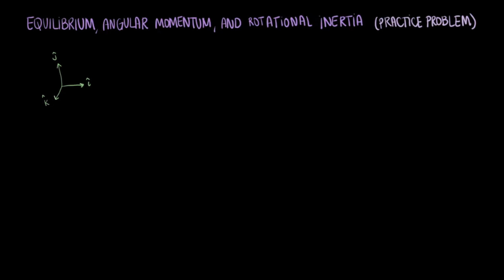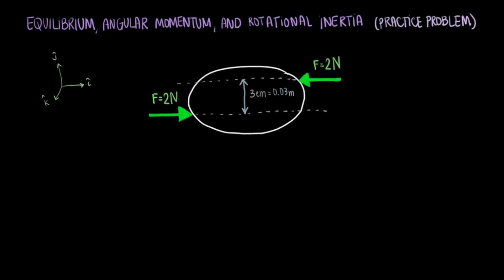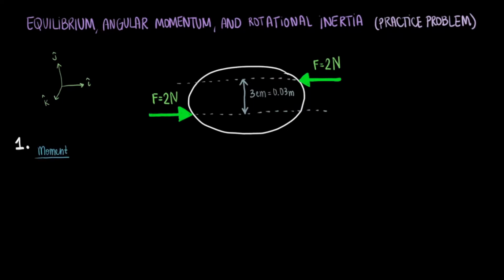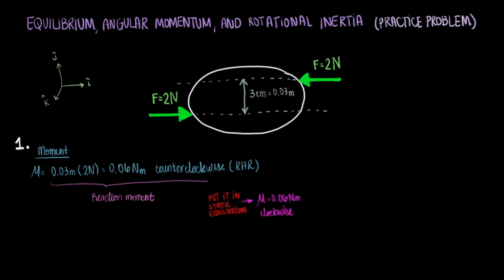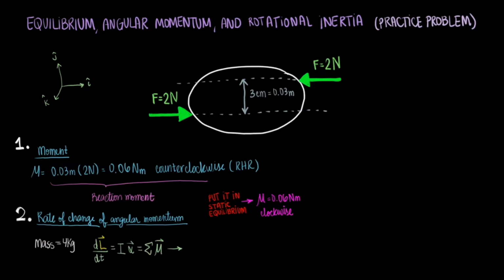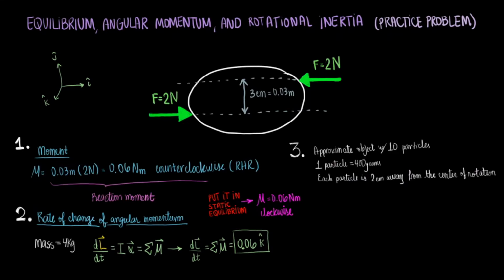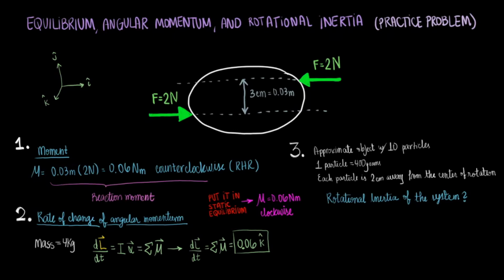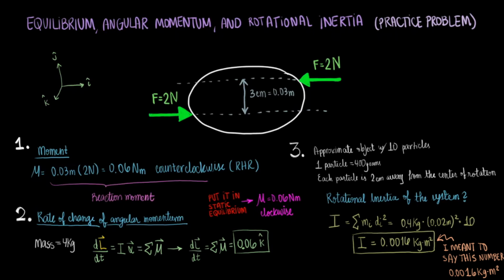Dynamics | Equilibrium, angular momentum, and rotational inertia (Practice Problem)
BENG 110: Muskoloskeletal Biomechanics (dynamics unit)

Here we tackle a practice problem that should help you learn how to put all the concepts we have talked about in practice. We are finding how to calculate moments such that the system will be in static equilibrium, calculate the rate of change in angular momentum, and calculate the rotational inertia of the system.